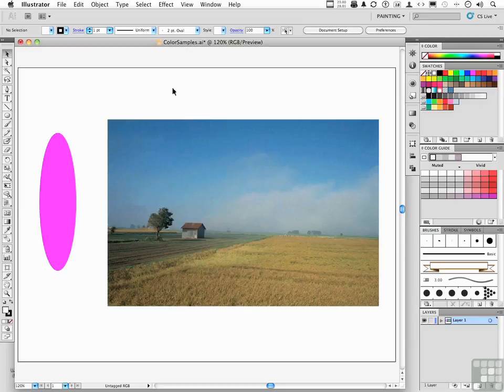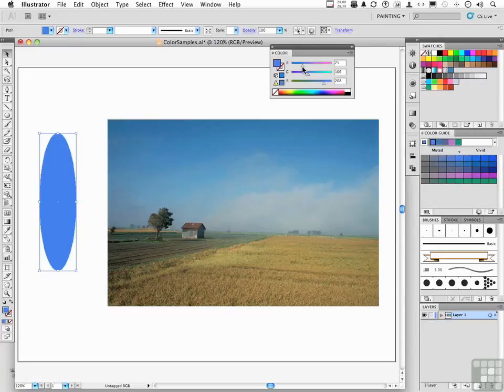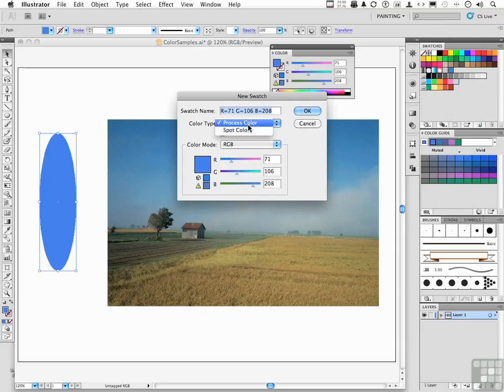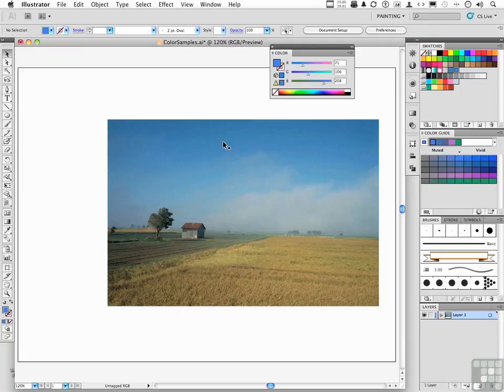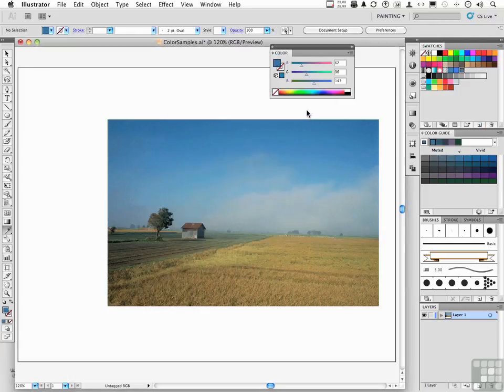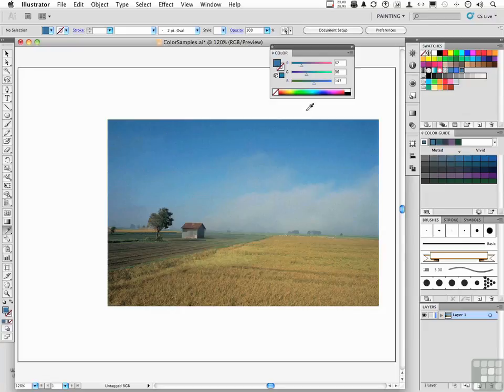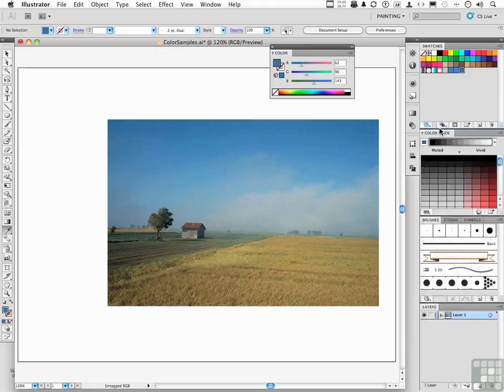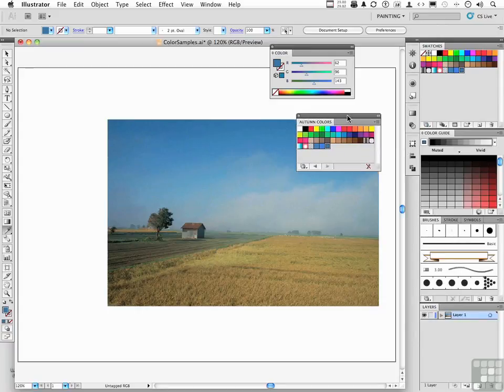05 10 Adding Custom Colors To The Swatches Panel